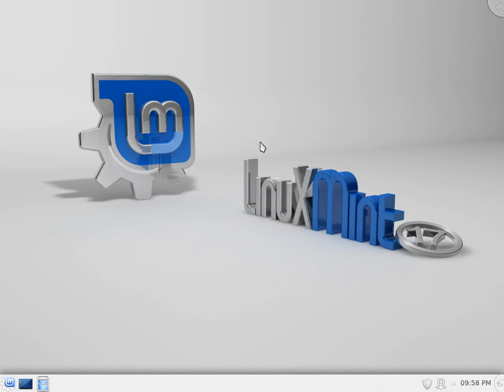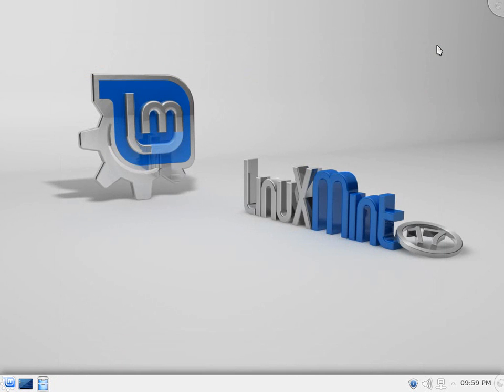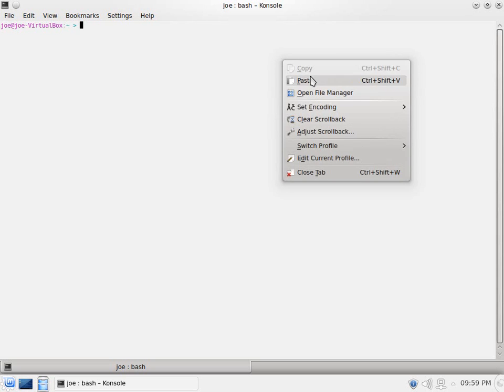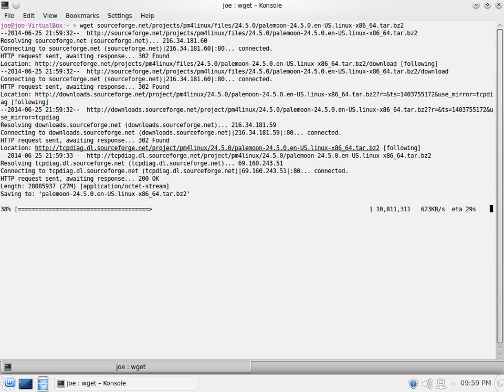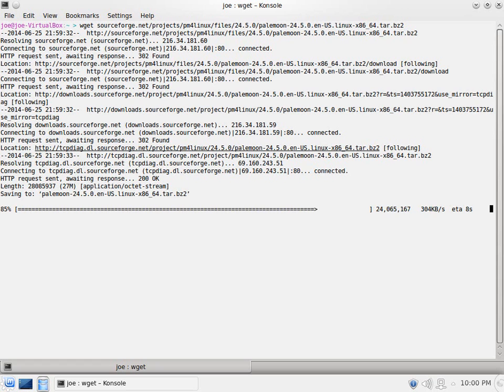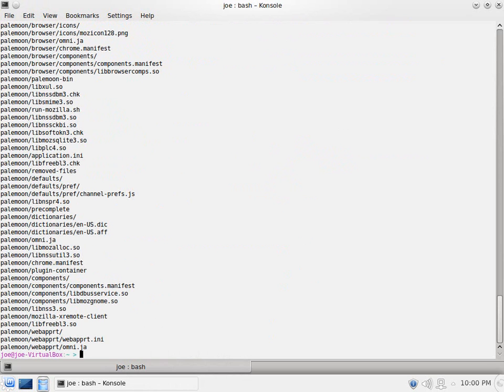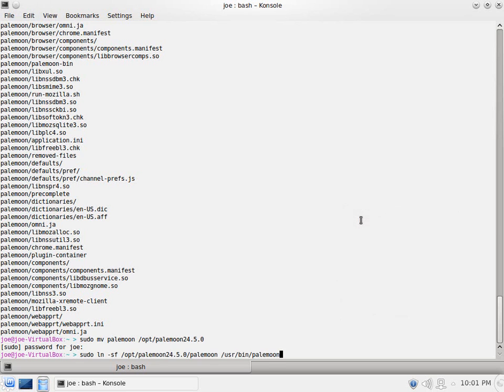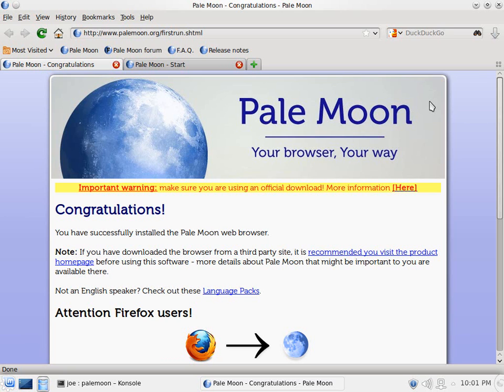Step by Step: Installing the Pale Moon Browser on Linux Mint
How to download and install the Pale Moon browser, a derivative of Firefox minus some of its bloat. This downloads version 24.5.0

Console commands for the 32-bit version:
tar -xjvf palemoon-24.5.0.en-US.linux-i686.tar.bz2
sudo mv palemoon /opt/palemoon24.5.0
sudo ln -sf /opt/palemoon24.5.0/palemoon /usr/bin/palemoon